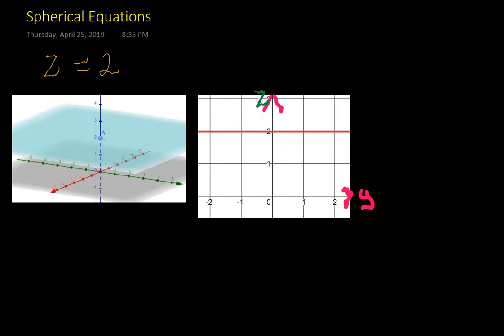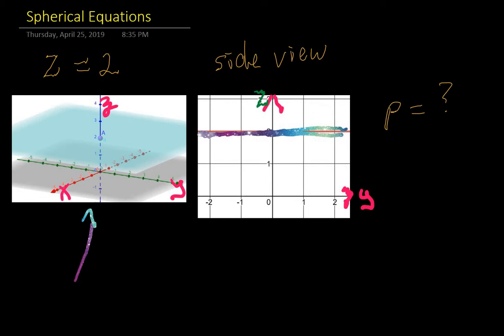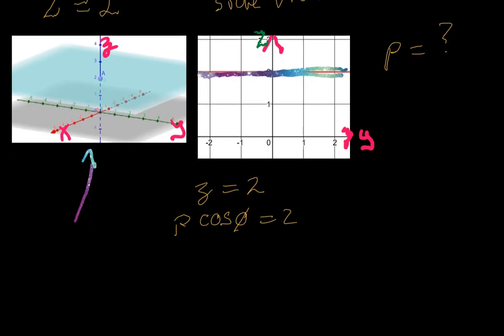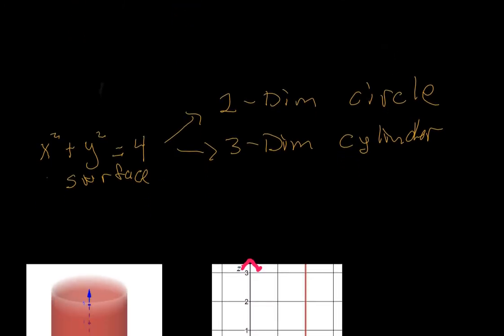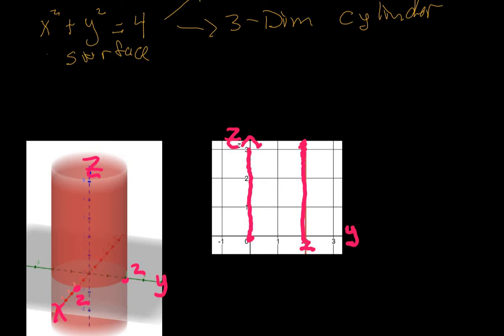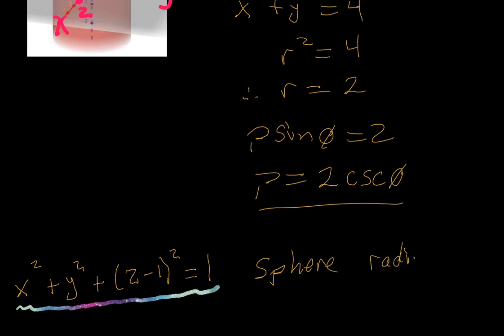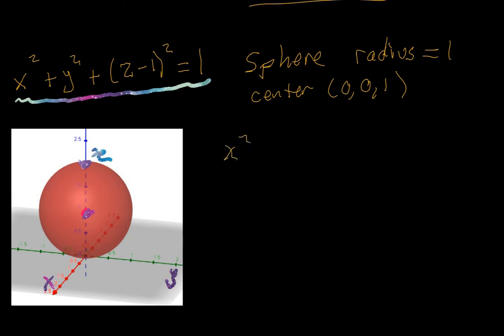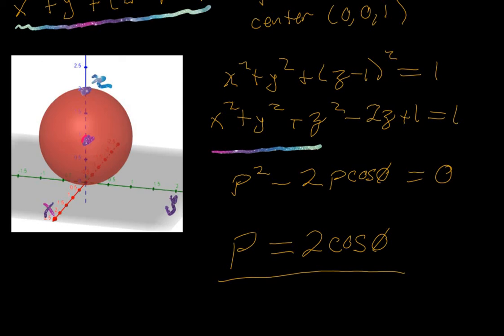Spherical Equations 1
Here are 3 standard examples of converting rectangular equations into spherical equations.